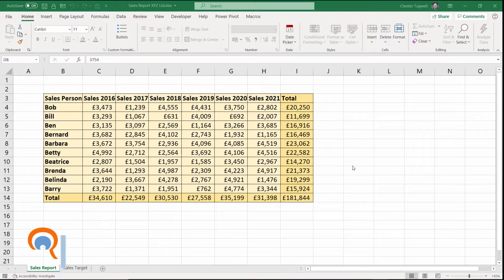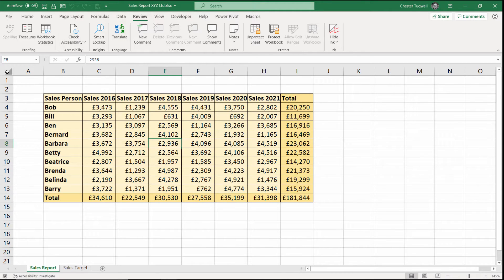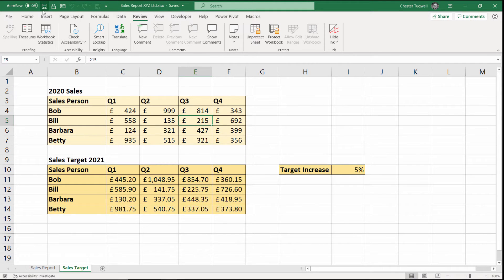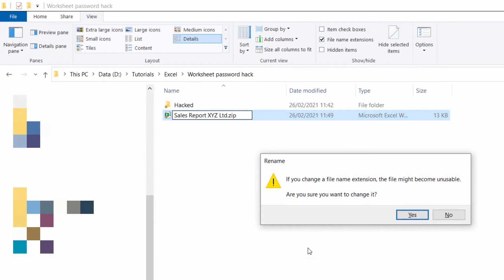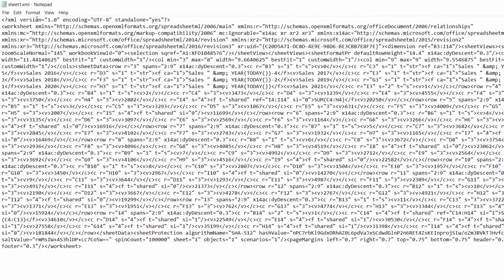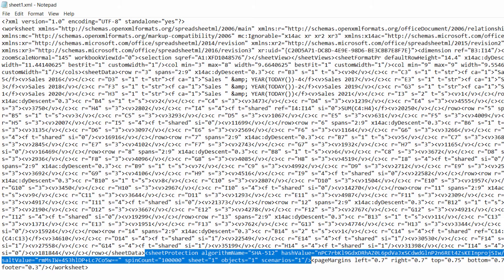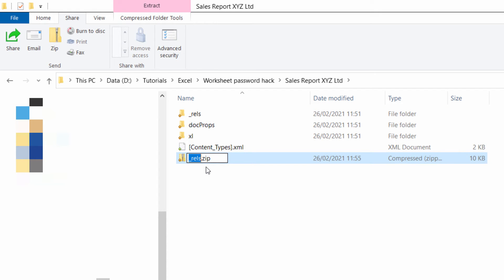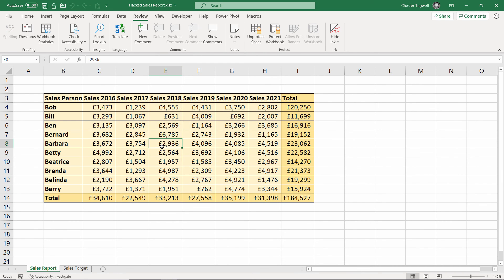Crack Excel Worksheet Password | Password Remover- Without Any Application | Password Recovery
In this video, I demonstrate how to get around the problem of a forgotten worksheet password.

I demonstrate two methods.

The first method is simple to achieve as you can simply copy and paste the contents of a protected worksheet into a new worksheet where the contents will not be protected.

The second method is more involved as it involves editing the xml code for the locked worksheet. You won't need any coding experience to achieve this.

If you find the method I showed you in the video doesn't work, try a reputable password remover.  One to try is PassFab - there are good discounts available at the moment, promotion

This video will answer the following queries:

How do I crack an Excel worksheet password?
How do get an Excel password breaker for free?
How do I remove a forgotten Excel password?
What is the process for Excel worksheet password recovery?
Is there a way of removing a worksheet password without software?
Is there an Excel password hack?
I've lost my Excel password - what can I do?
Is there a way of removing an Excel password without using another application?
How do I unprotect an Excel sheet without knowing the password?